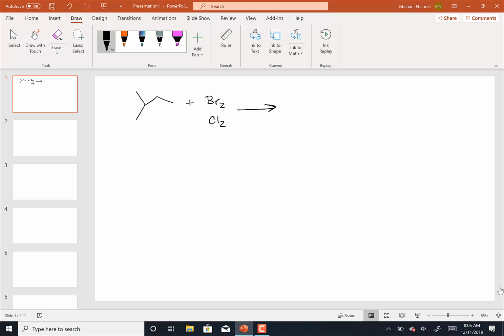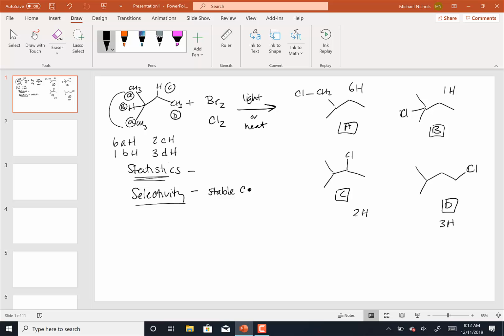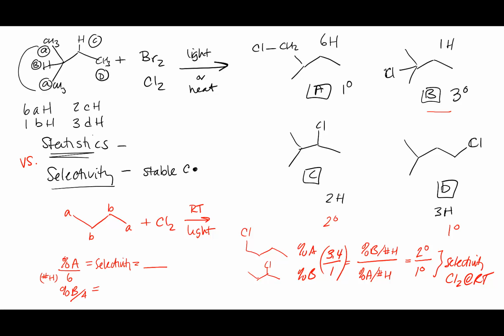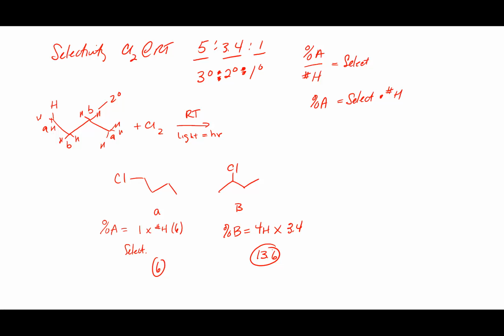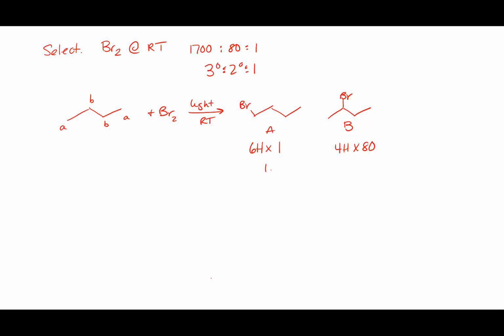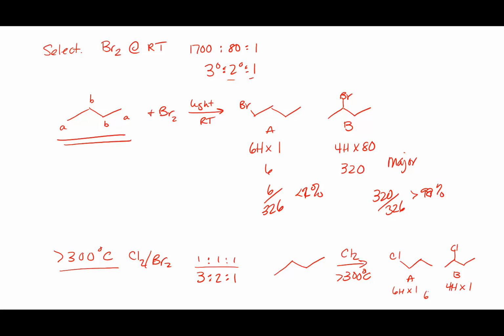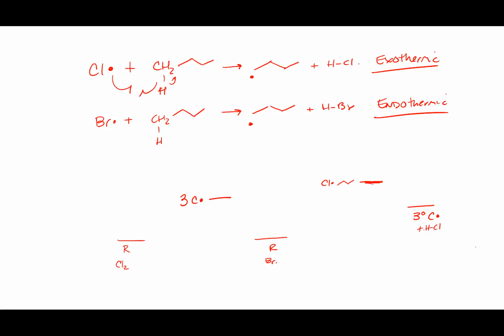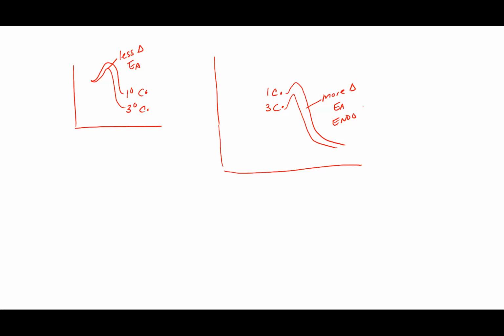Lecture Video Dec 11 2019 8 am